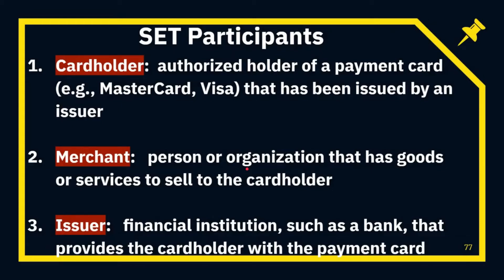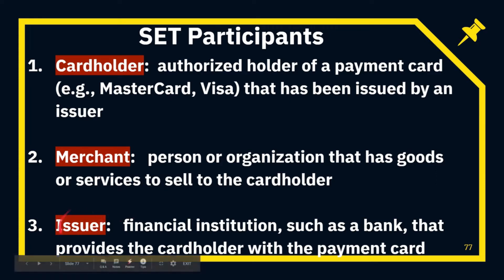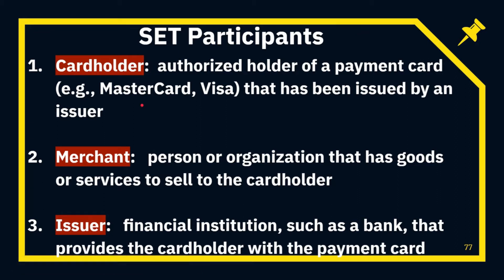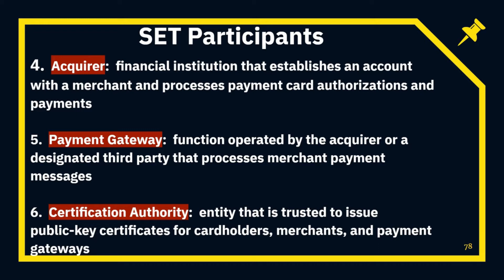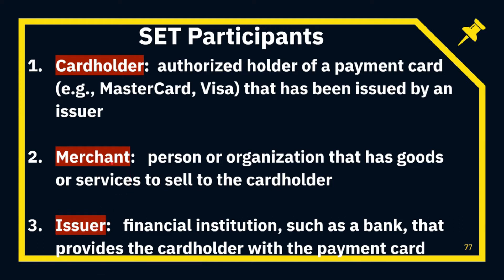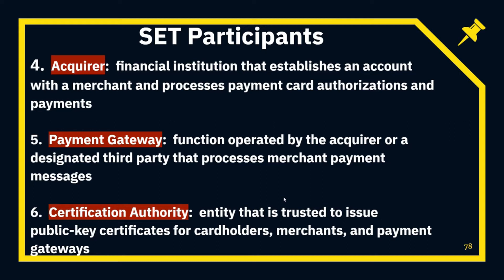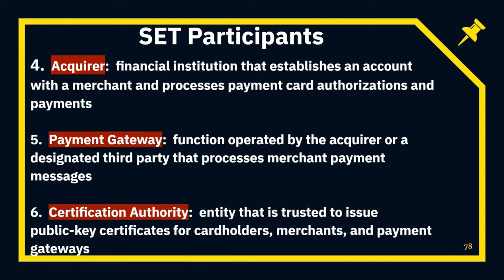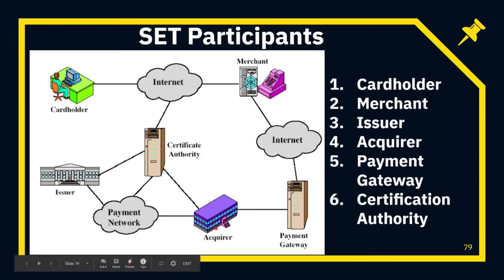Secure Electronic Transaction-2(KTU CS472 Principles of Information Security-S8CS-Module 6-Part 2)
The topics related to Computer Science (CS) and Information Technology (IT) of B-Tech and M-tech courses of KTU in Kerala, India will be covered by this channel. The explanation should help you to understand various modules of  each and every semester. Videos will be uploaded systematically in an interval. The intention here is to share the knowledge and help KTU students to understand the concepts in depth. The videos are prepared by highly qualified members of faculty of KTU university.  If you have doubts or need more information on a topic, please place a comment in the video comment section. We will respond at the earliest.

Share across your friends , families and help them too!